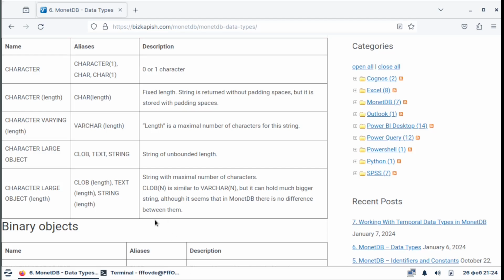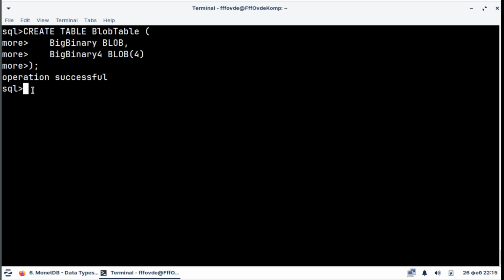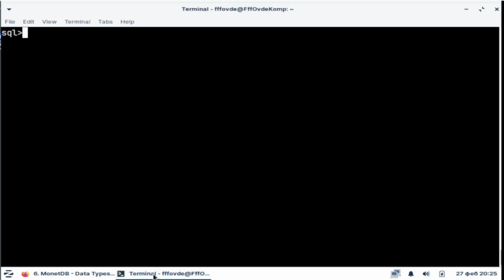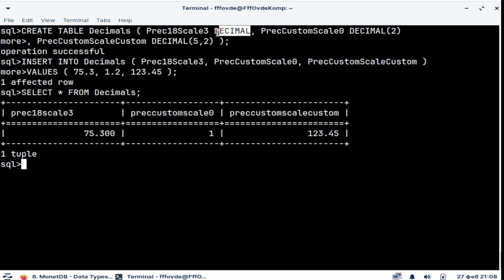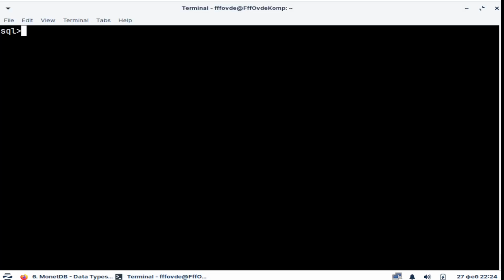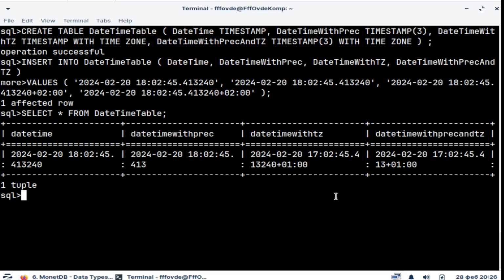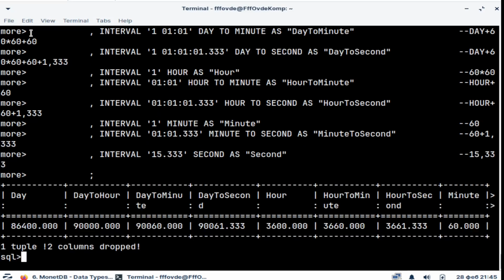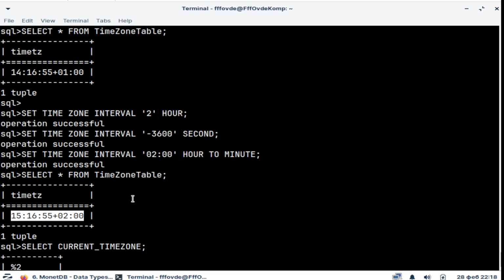0060 MonetDB – Data Types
This video will teach us about the basic data types in the MonetDB database. It is the same content as on this blog post.